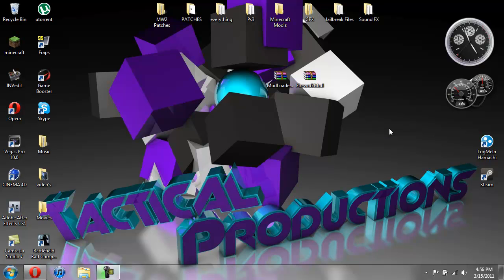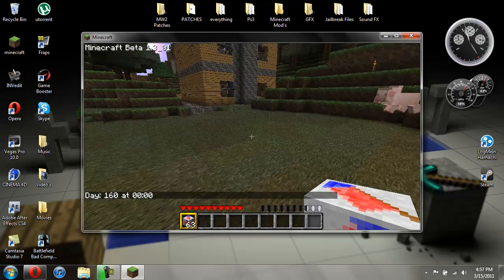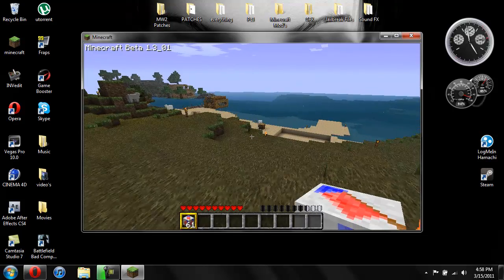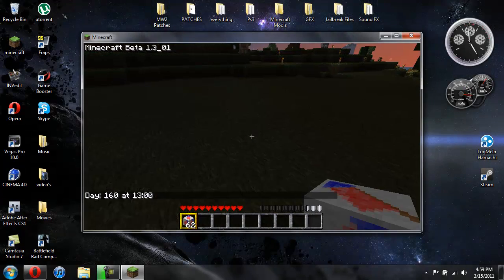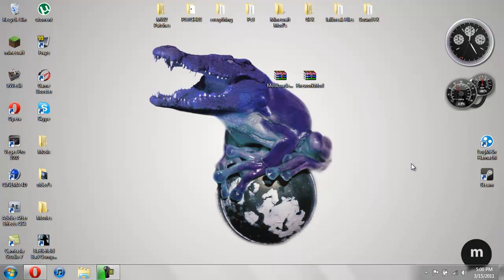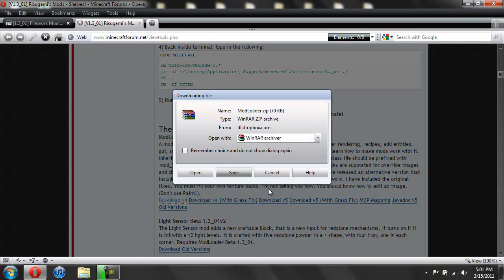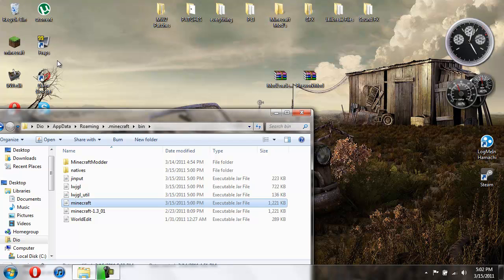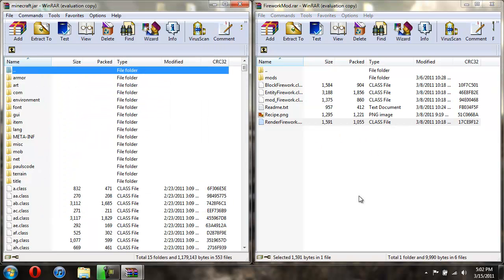Minecraft Beta 1.3_01 - How to install the Fireworks mod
This mod is fun to mess with but be careful because it can also be devious! Plus its super easy to install :)